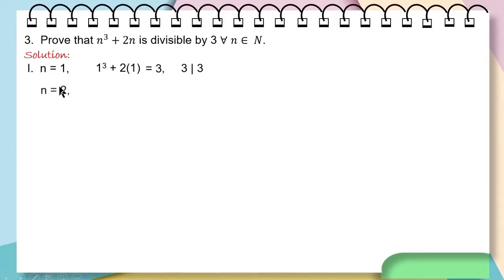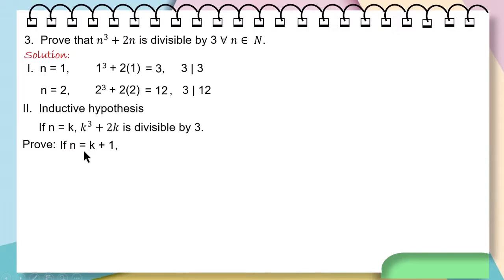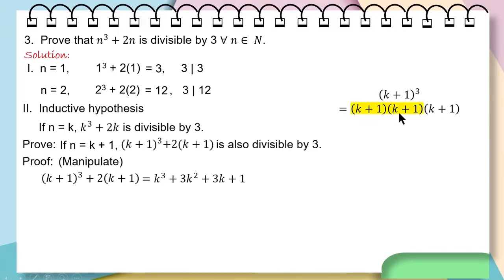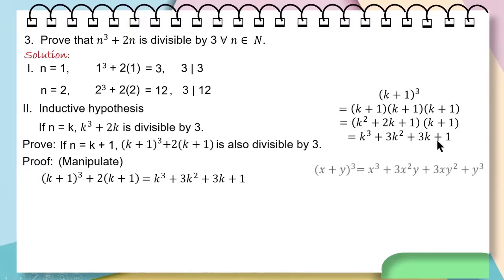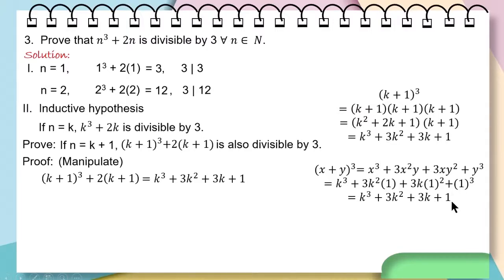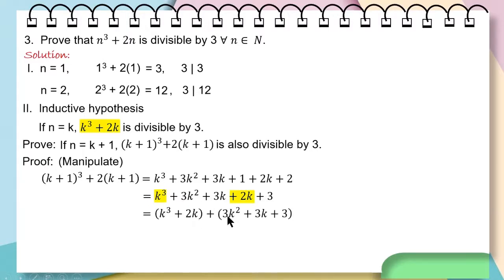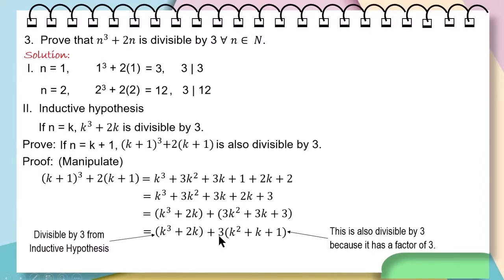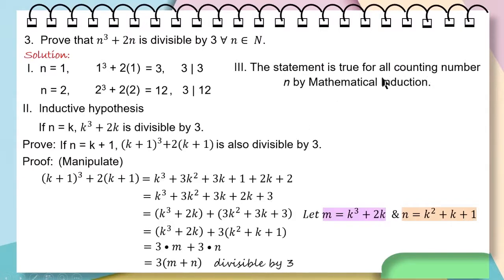Mathematical Induction (part 2) | Pre-Calculus